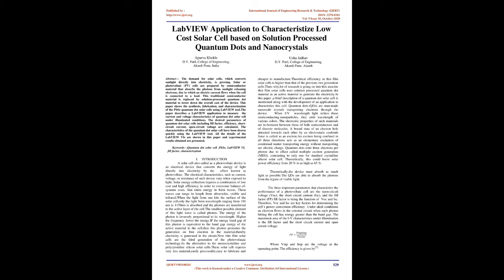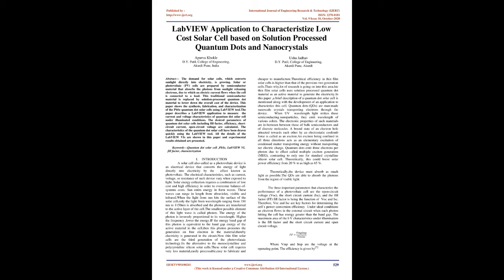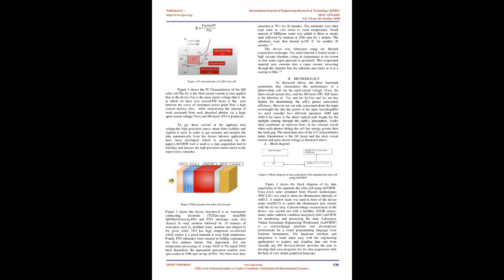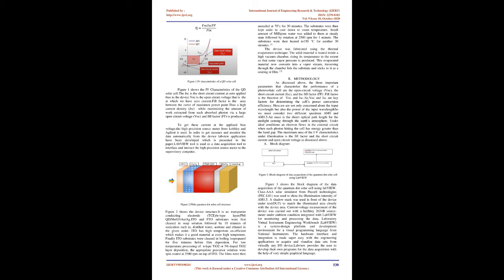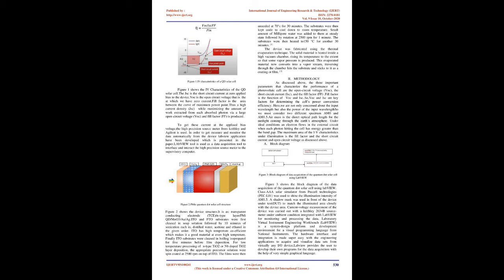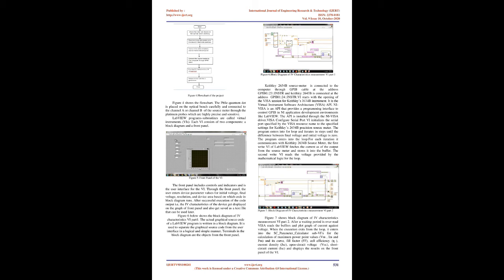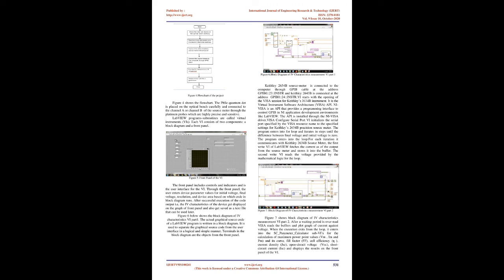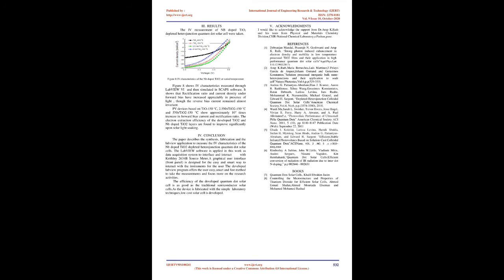LabVIEW Application to Characteristize Low Cost Solar Cell based on Solution Processed Quantum Dots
👇Download Article👇
IJERTV9IS100241
LabVIEW Application to Characteristize Low Cost Solar Cell based on Solution Processed Quantum Dots and Nanocrystals
Apurva Khokle , Usha Jadhav

The demand for solar cells, which converts
sunlight directly into electricity, is growing. Solar or
photovoltaic (PV) cells are prepared by semiconductor
material that absorbs the photons from sunlight releasing
electrons, due to which an electric current flows when the cell
is connected to a load. This traditional semiconductor
material is replaced by solution-processed quantum dot
material to lower down the overall cost of the device. This
paper shows the synthesis, fabrication, and characterization
of the PbSe quantum dot solar cells using LabVIEW tool.The
paper describes a LabVIEW application to measure the
current and voltage characteristics of quantum dot solar cell
under illuminated conditions. The desired parameters of
quantum dot solar cells including fill factor, efficiency, shortcircuit current, open-circuit voltage are calculated. The
characteristics of the quantum dot solar cell have been drawn
quickly using the LabVIEW tool. All the details of the
LabVIEW VIs are shown in this paper and experimental
results obtained are presented.